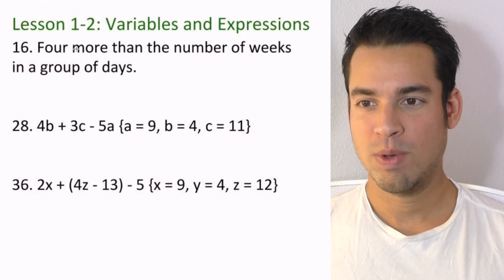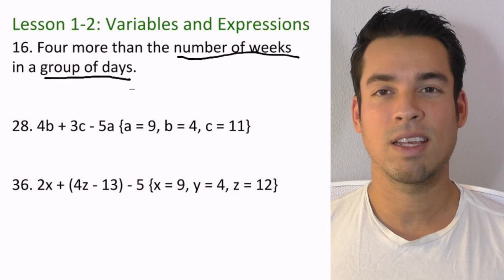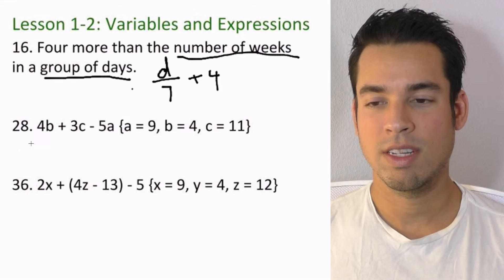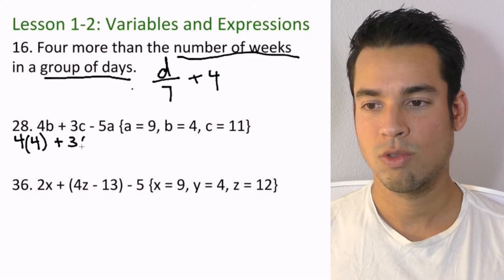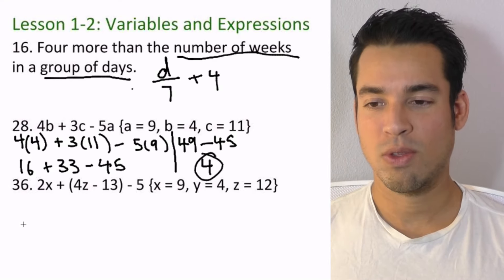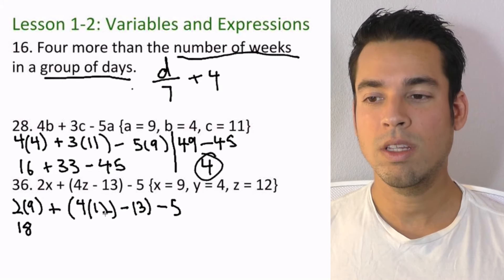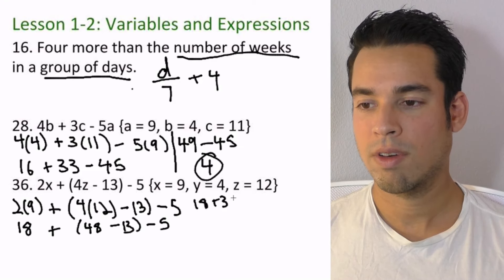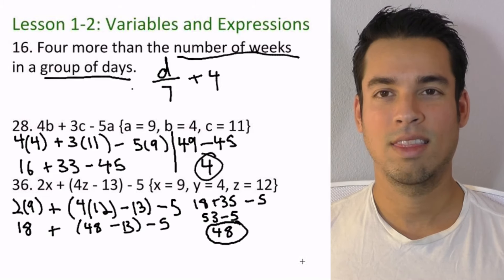Power Pre Algebra - Lesson 1.2 (Variables and Expressions)